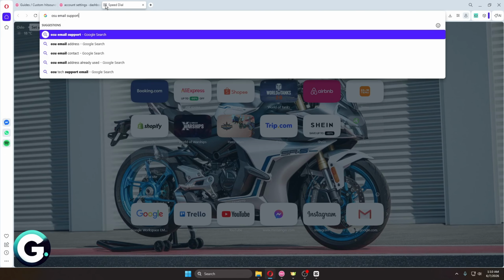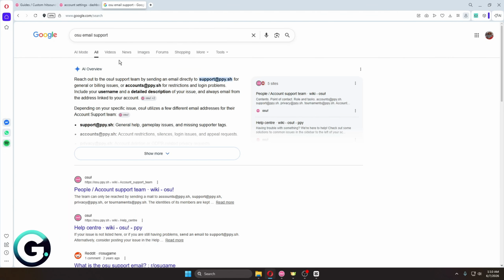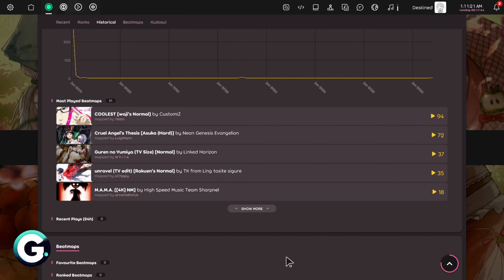How To DELETE Your OSU Account (EASY) 2026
This video shows how to delete your OSU account by contacting their support team. You will learn the necessary steps to email the OSU support and request account deletion. This process ensures that your account is removed securely and completely.

⏱️ Timestamps:
0:00 Intro
0:30 How to Delete Your Account